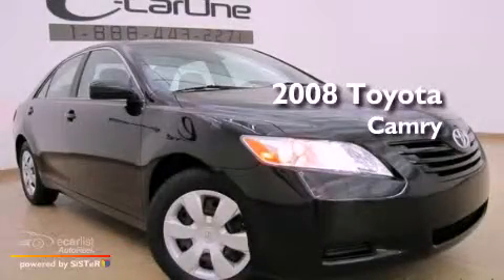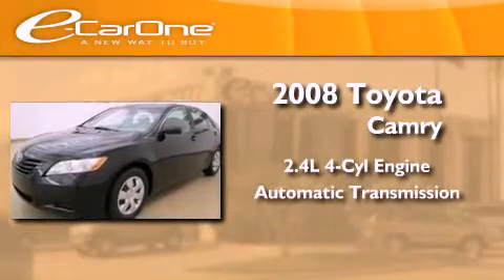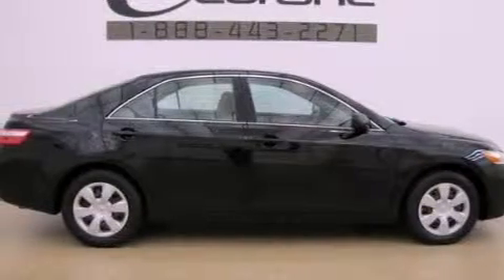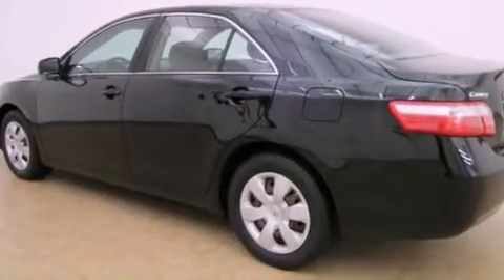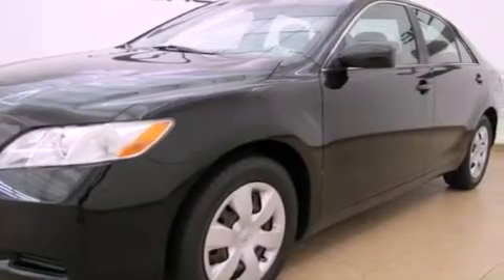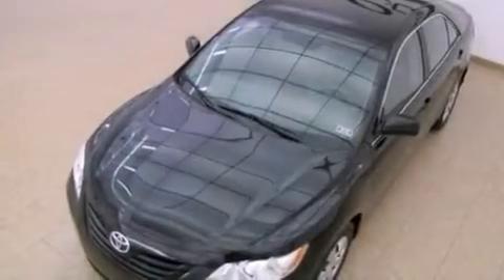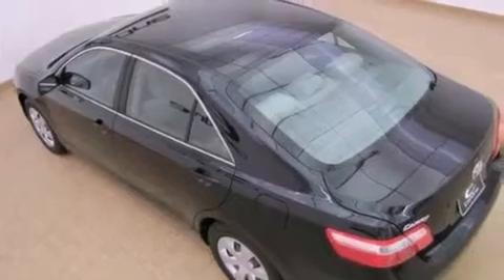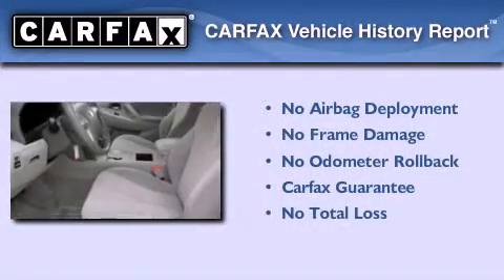2008 Toyota Camry Carrollton TX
Year : 2008
 Make : Toyota
 Model : Camry
 Engine : 2.4L DOHC MPFI VVT-i 16-valve 4-cyl engine
 Trans . : Automatic
 Exterior : Black
 Miles : 97,380
 Interior : Tan
 Stock : 12873A

 1875 N. Interstate 35E

 2008 Toyota Camry Carrollton TX